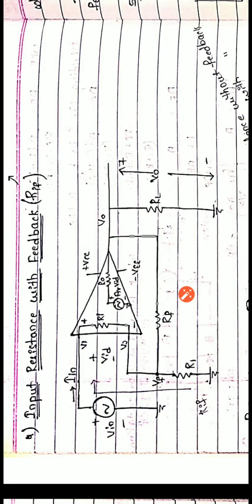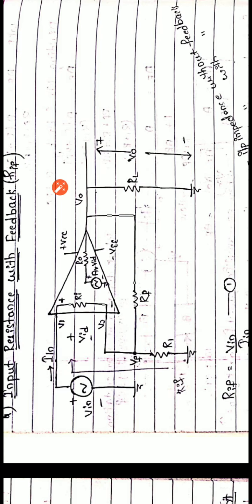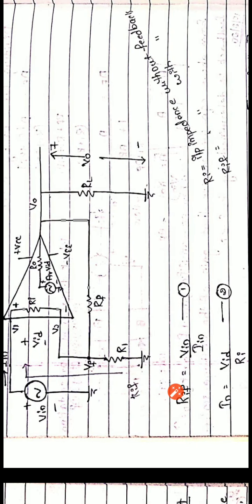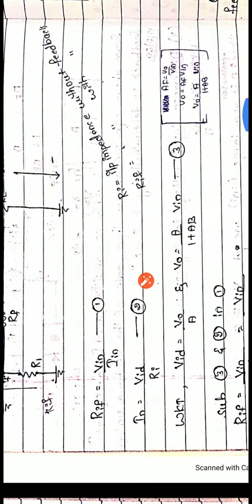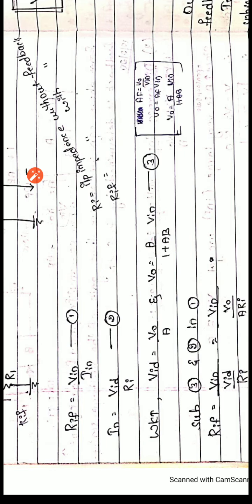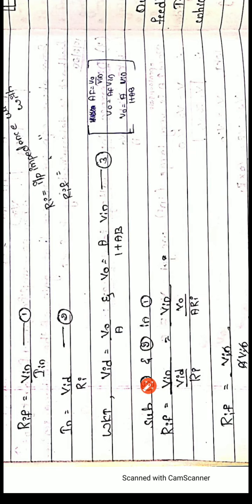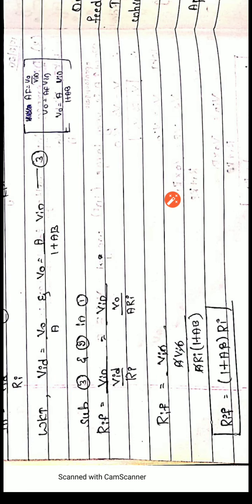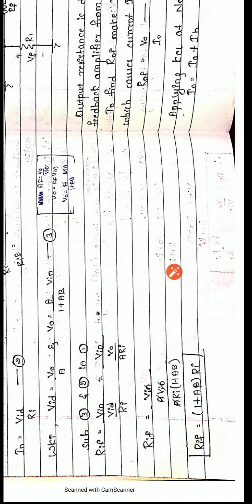INPUT RESISTANCE FEEDBACK